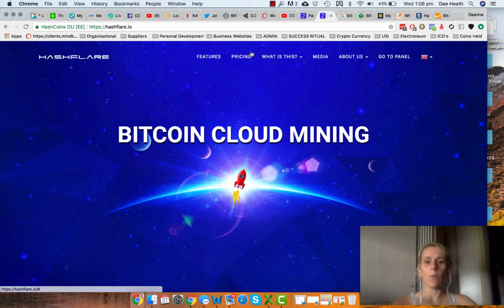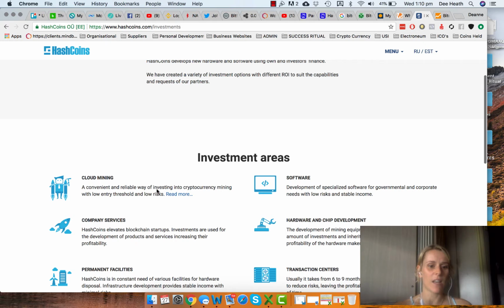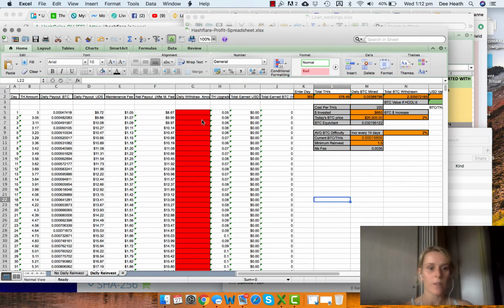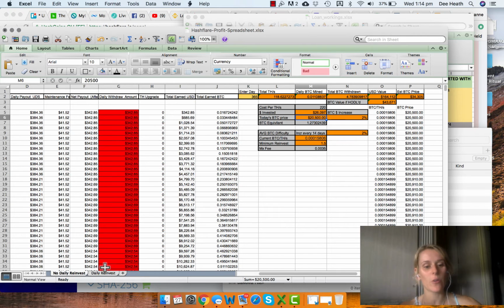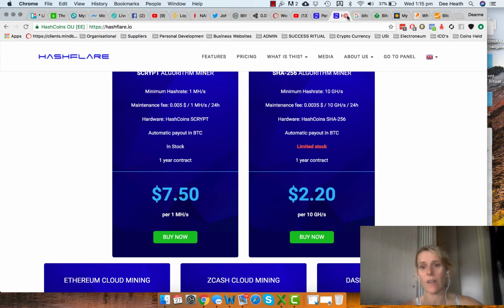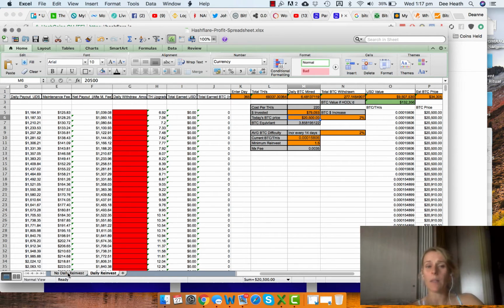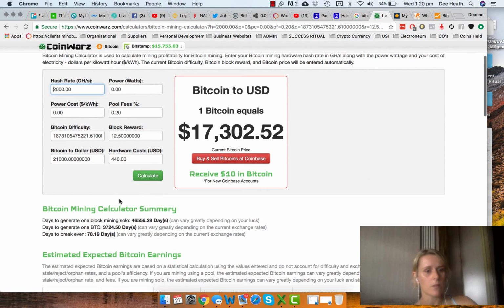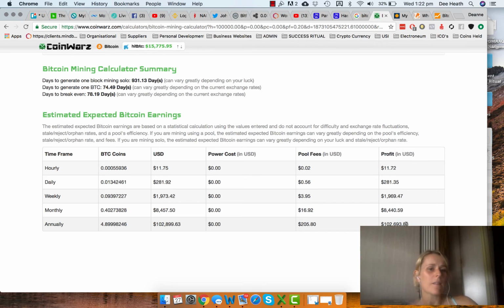Hashflare Overview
Hashflare is a Cloud Mining company.  You can start with as little as 220USD in bitcoin.

They pay daily for a 1 year mining contract.

I feel this is a long term passive income opportunity that will be a great income for 2018 and beyond.

HELPFUL LINKS

**Remember - there always a risk with any investment so be careful and only invest what you can afford to lose.  Good luck to everyone!
Due your research and your own due diligence before investing anywhere**

USI Tech
usi tech
Usi tech

Ethtrade
ethtrade
Ethtrade.org
ethertrade
ethtrade scam
ethtrade withdrawal
ethtrade proof
ethtrade hindi
ethtrade urdu
ethtrade bangla
ethtrade presentation
ethtrade withdrawal proof
ethtrade tutorial

Gladiacoin
gladiacoin review
Gladiacoin scam

Icoinpro
i coin pro
icoinpro scam
icoinpro training
icoinpro compensation plan
icoinpro earning
icoinpro review
icoinpro english
icoinpro presentation
icoinpro explained
icoinpro hindi
icoinpro urdu

Cryptrade
Cryp trade
Cryp Trade

CoinXL
CoinXL opportunity
CoinXL Business
CoinXL Compensation Plan
CoinXL potential income
CoinXL Scam
CoinXL review

Spey ltd
Spey invest
Spey Invest ltd
Spey Invest ltd review
Spey Invest ltd english
Spey Invest ltd tutorial
Spey Invest ltd scam
Spey Invest ltd withdrawal
Spey Invest ltd explained
Spey Invest ltd proof
Spey ltd review
Spey ltd scam
Spey ltd withdrawal
Spey ltd English review
Spey ltd tutorial
Spey ltd proof

Bitconnect
bitconnect
bcc
Bitconnect scam
Bitconnect proof
Bitconnect withdraw
Bitconnect review
Bitconnect tutorial
Bitconnect english
Bitconnect blockchain
Bitconnect hindi

Hashflare
Hashflare Review
Hashflare 2016
Hashflare tutorial
Hashflare Mining calculator
Hashflare Mining scam
Hashflare Mining ethereum
Hashflare Mining profit
Hashflare Mining ether
Hashflare Mining Bitcoin
Hashflare Cloud Mining
Hashflare cloud mining scam
Hashflare cloud mining review
Hashflare cloud mining tutorial
Hashflare cloud mining explained
Hashflare
Hashflare mining